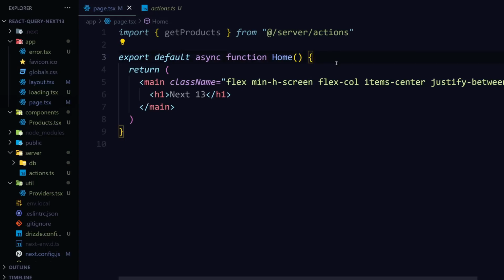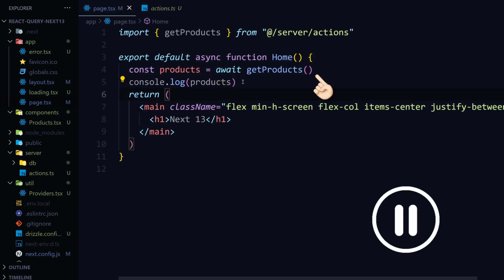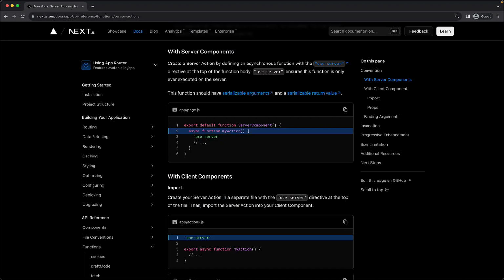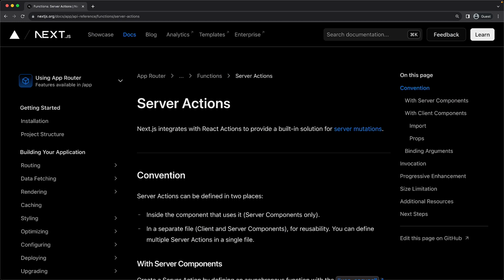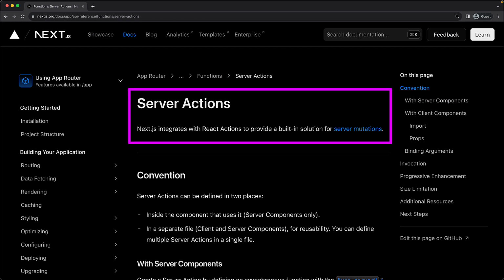React devs need to STOP confusing Server Functions with Server Actions